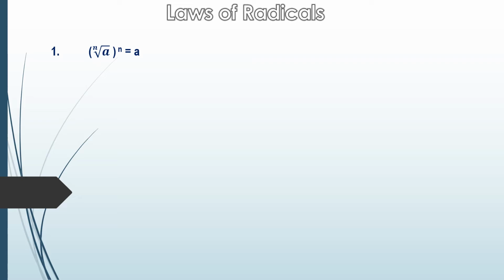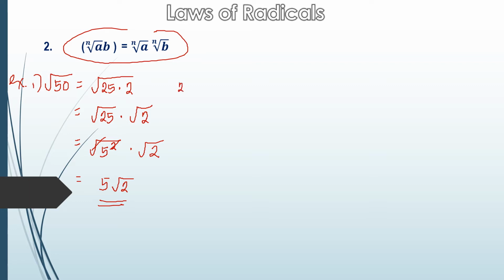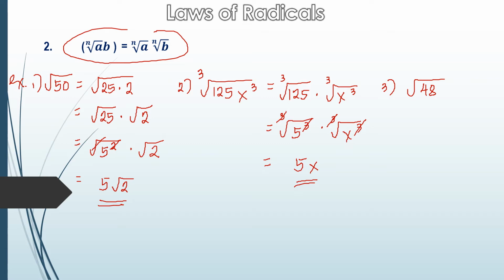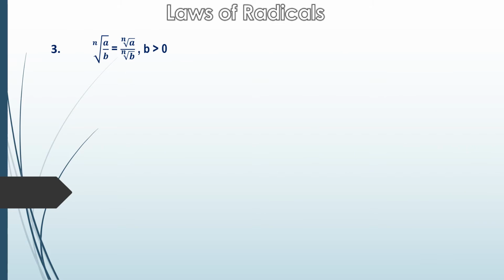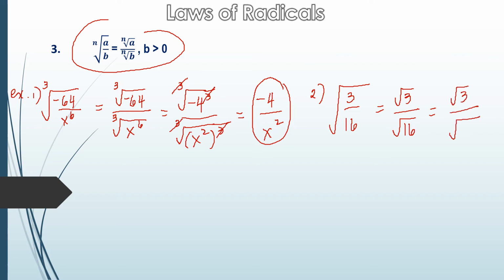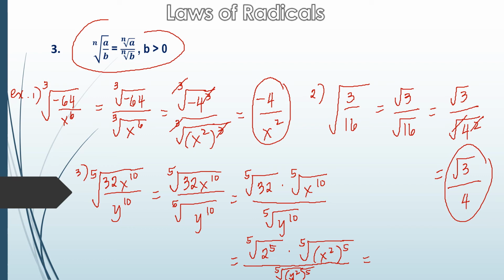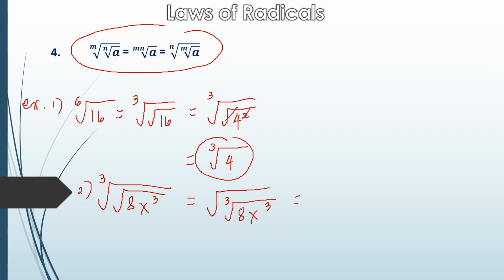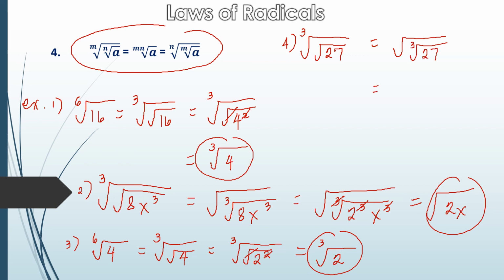Laws of Radicals | Math only please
This video discusses about the Laws of Radicals.